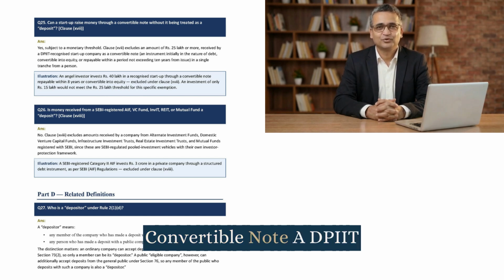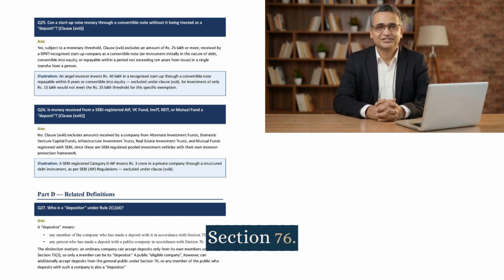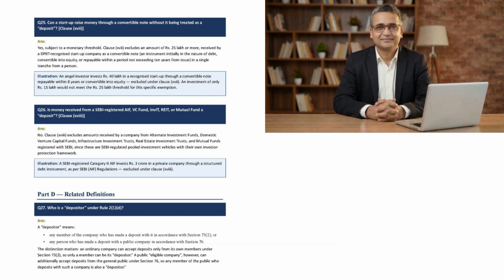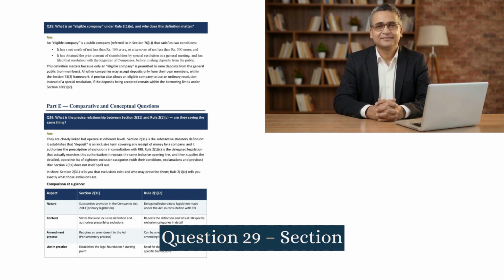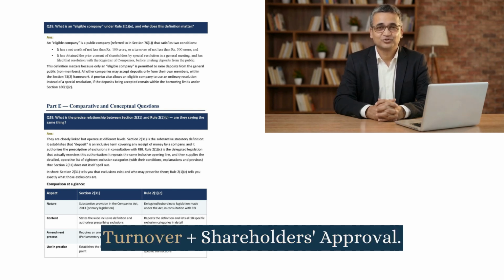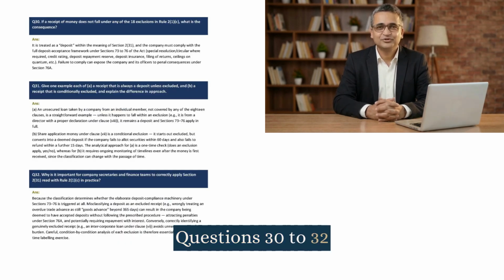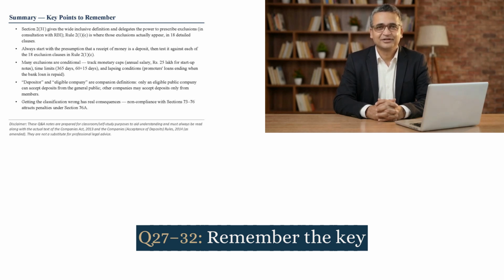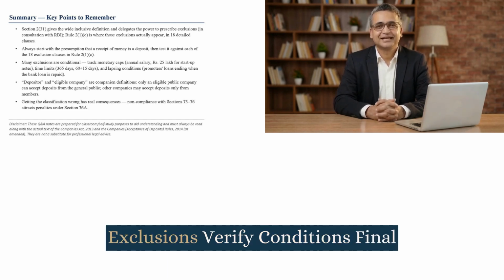🔥 CS Executive Company Law | Deposit Rules Lecture 5 | Remaining Practical Questions Explained ✅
Master the most important provisions of **Section 2(31) of the Companies Act, 2013** read with **Rule 2(1)(c) of the Companies (Acceptance of Deposits) Rules, 2014** in this exam-oriented CS Executive lecture.

In this lecture you will learn:

• Definition of Deposit under Section 2(31)
• Practical framework to identify whether a receipt is a Deposit
• Government Money
• Foreign Money under FEMA
• Bank Loans
• Public Financial Institution and LIC Loans
• Commercial Paper
• Inter-Corporate Loans
• Share Application Money (60 + 15 Day Rule)
• Director's Loan
• Secured Debentures
• Remaining Deposit Exclusions
• Practical Case Studies
• Most Expected CS Executive Examination Questions

This lecture is specially designed for:
✔ CS Executive Students
✔ CS Professional Students
✔ Company Secretaries
✔ Law Students
✔ Corporate Compliance Professionals